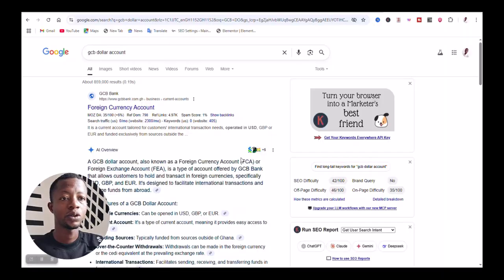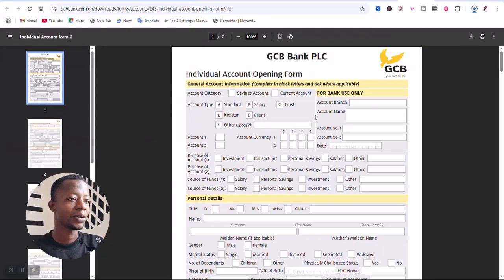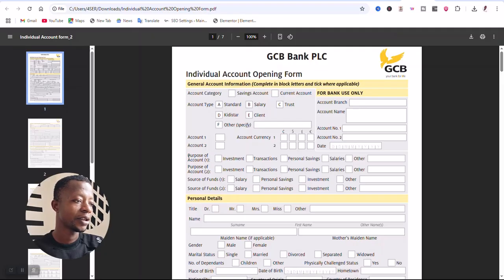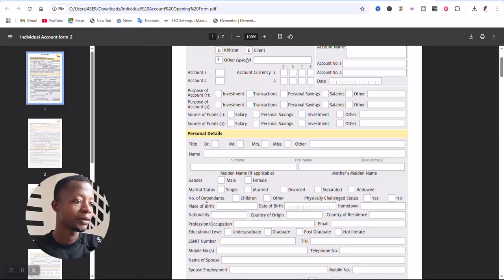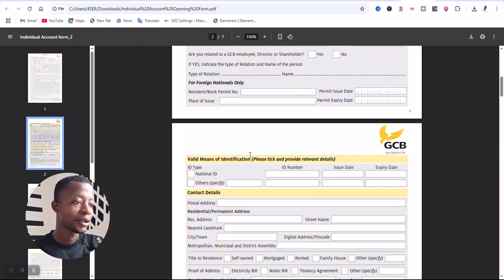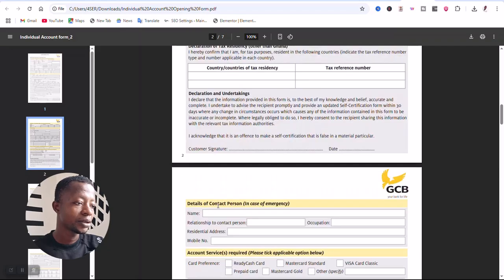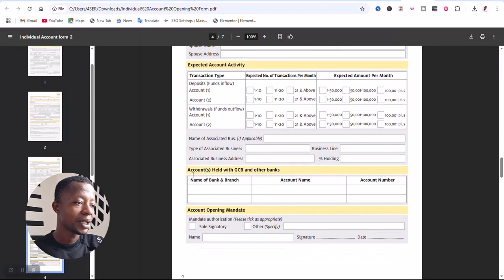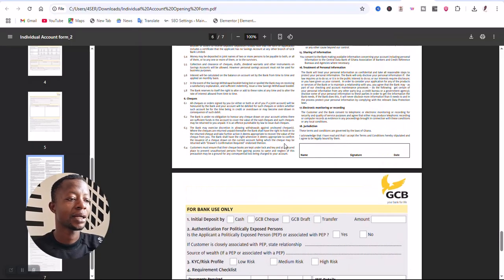How_To_Create_free_Dollar_Account_In_Ghana_In_2025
Want to learn how to create a dollar account in Ghana in 2025? In this step-by-step guide, I walk you through everything you need to know to successfully open a dollar account in Ghana—whether you're a student, freelancer, business owner, or online earner.

In this video, you'll discover:

The requirements for opening a dollar account in Ghana

The best banks to use in 2025

How to receive money in dollars (USD) from abroad

The documents you need to get started

Whether you need a Ghana Card, passport, or TIN

Tips to avoid high charges and delays

📌 Keywords included:
How to create a dollar account in Ghana in 2025, dollar account Ghana, foreign currency account Ghana, open USD account Ghana, receive money from abroad Ghana